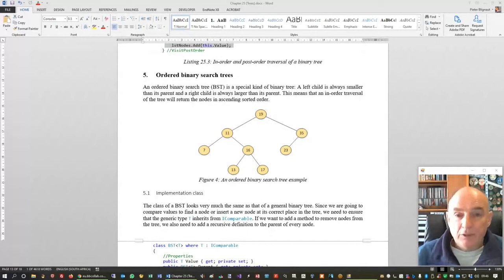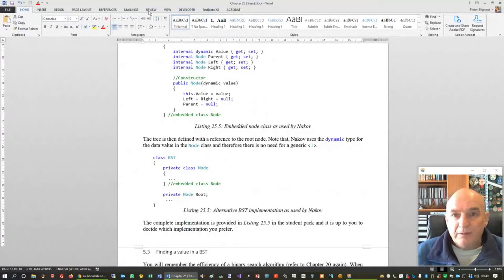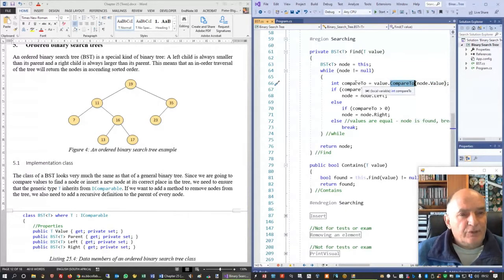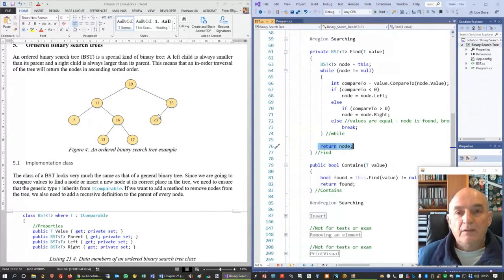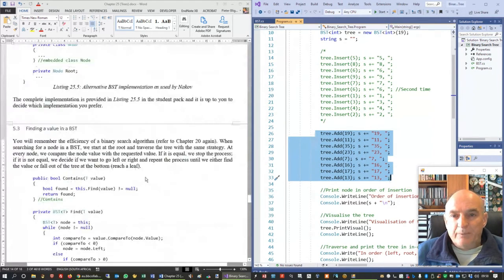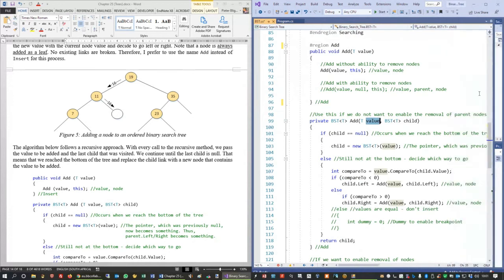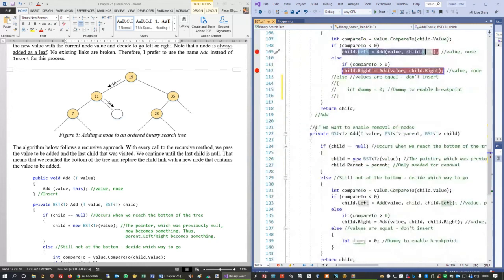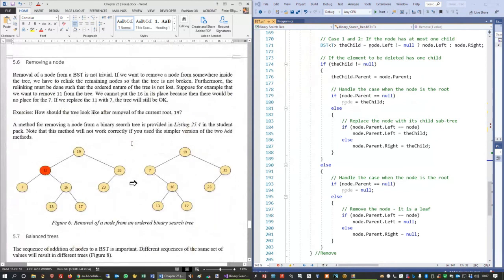25c Trees 3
This is the third video in a series of three on trees as data structure in C#. In this video, I focus on ordered binary search trees.